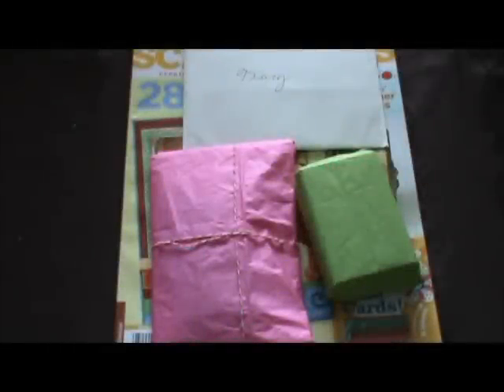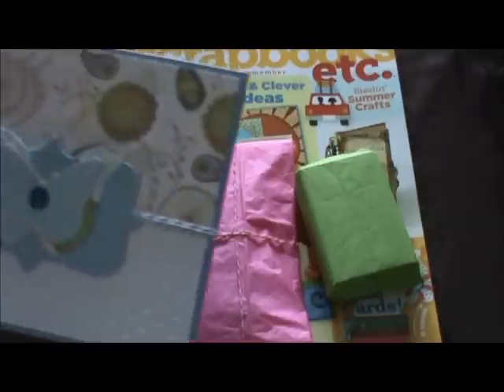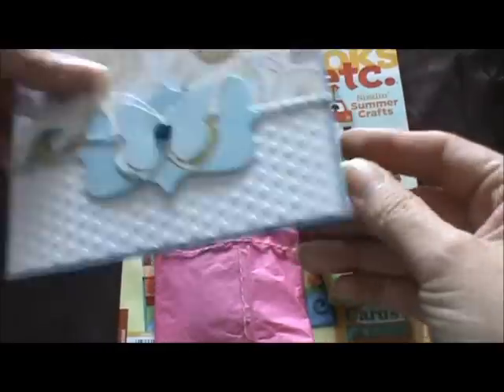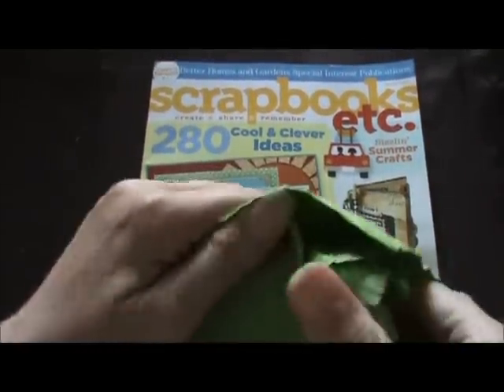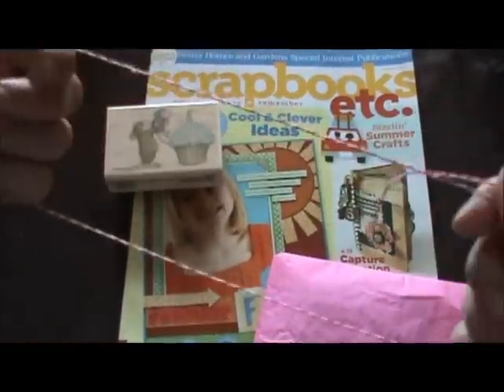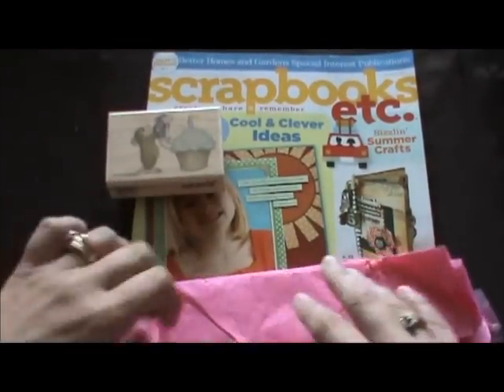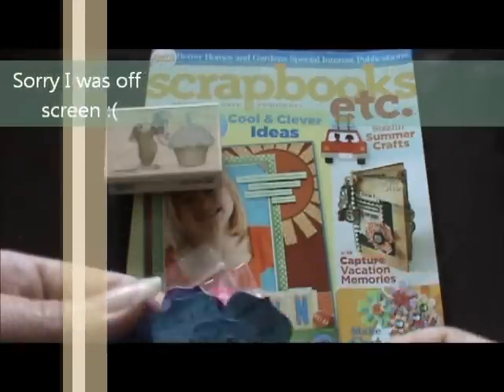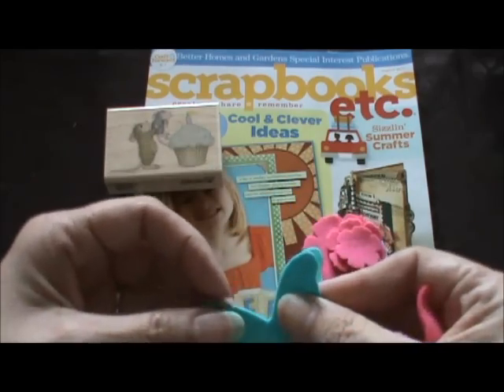Happy mail from Jayne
I received some treasures in the mail from Jayne!! Thank you so much :) Check out her blog